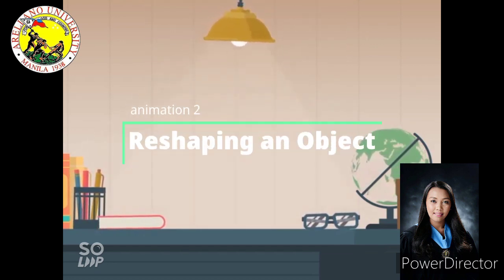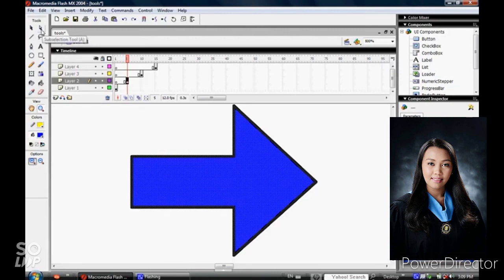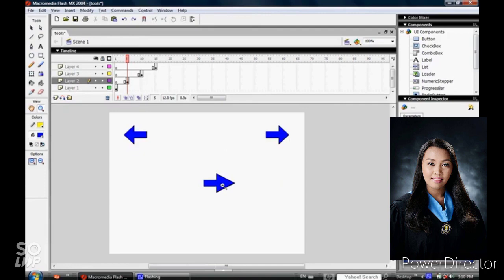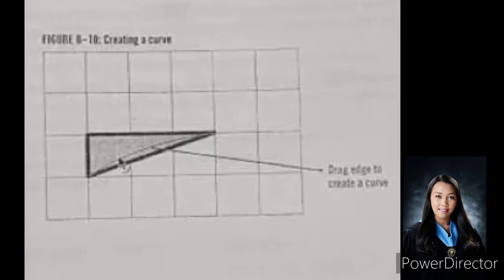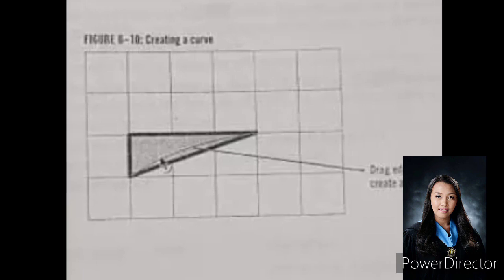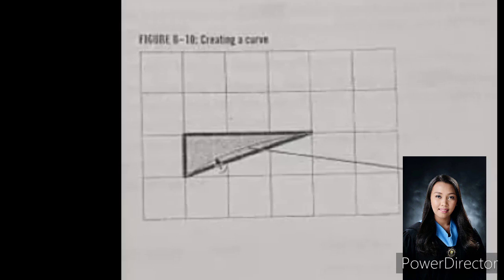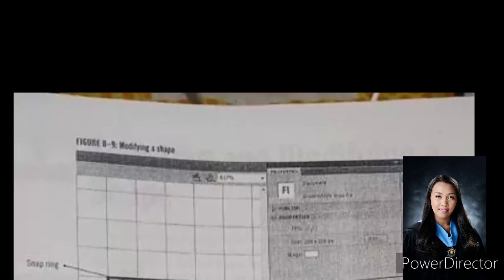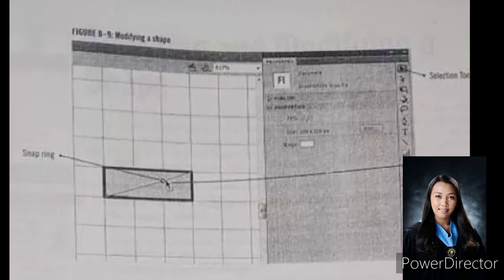Animation 2 - Reshaping An Object